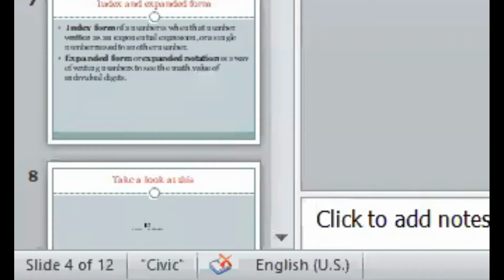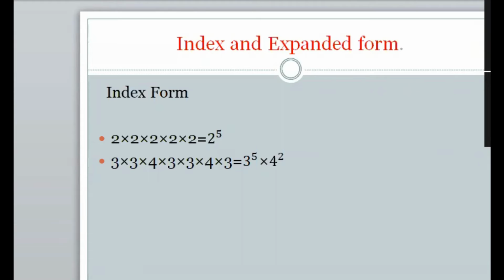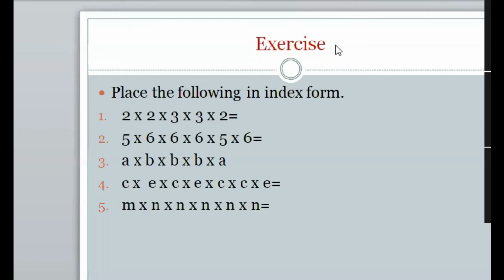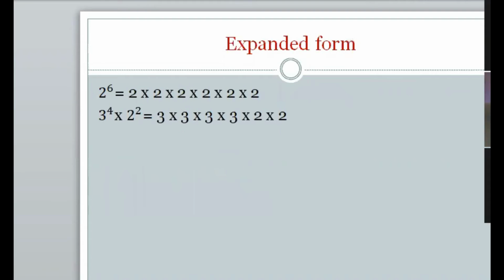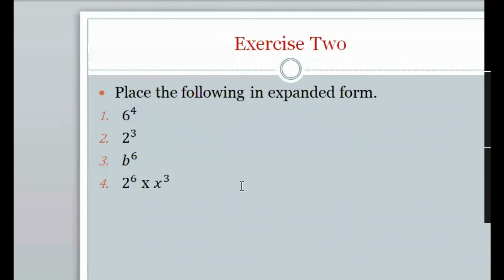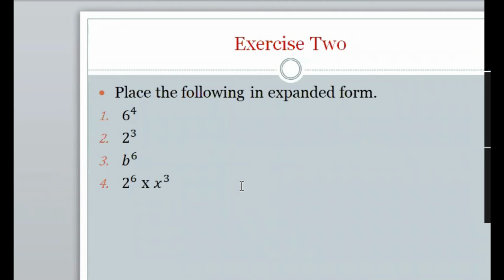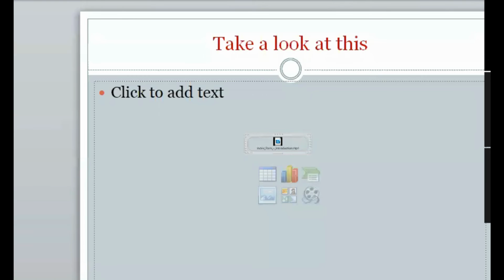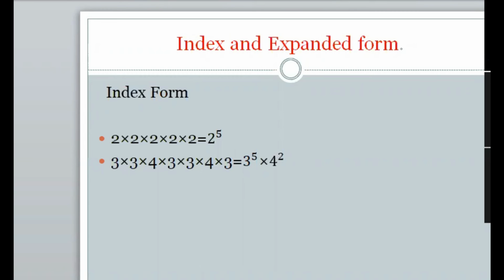Grade 9 Maths - Part 2 of (Evaluating expression) With Ms. Inniss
Class: Grade 9
Subject: Mathematics
Topic: Evaluating Expression
Teacher: Lauriel Inniss